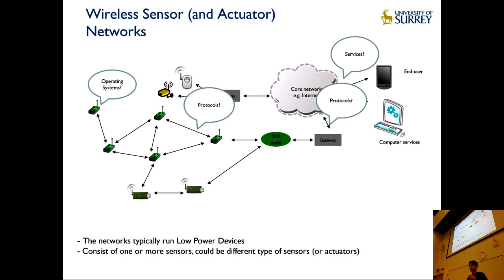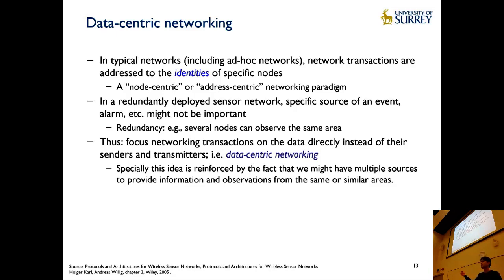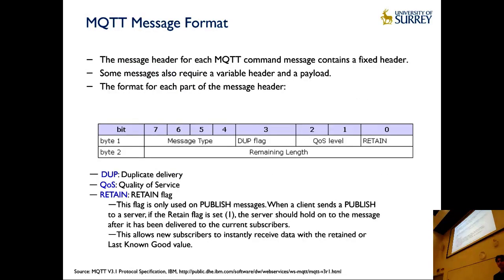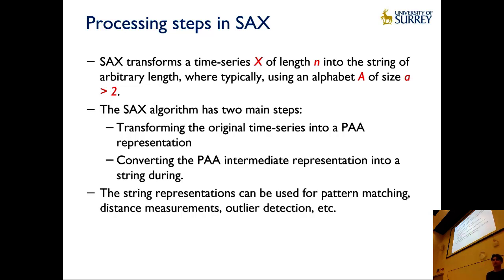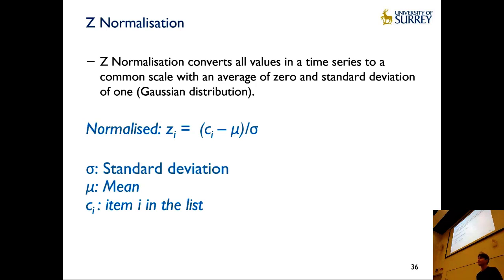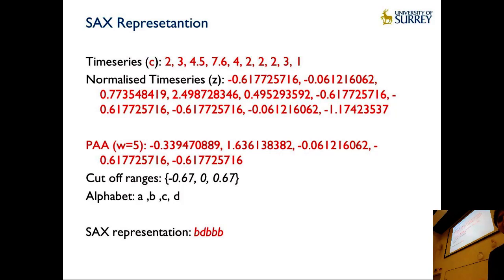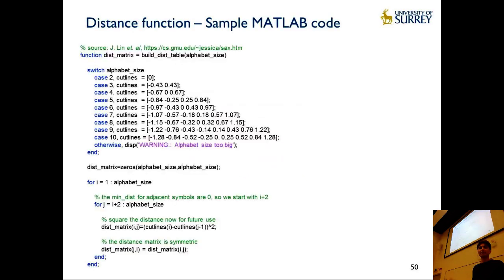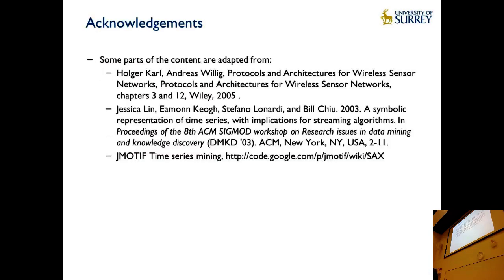IoT Data Processing 06 November 2018